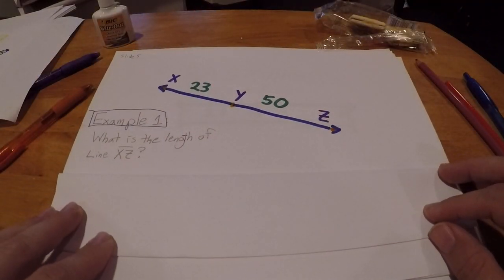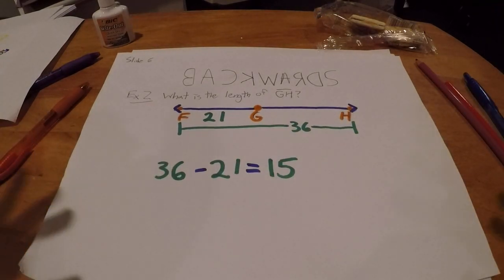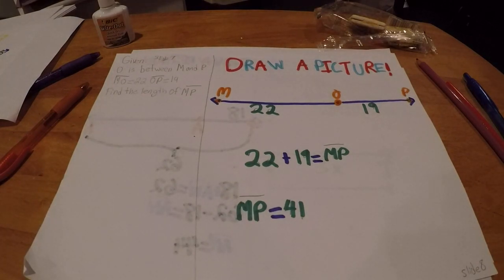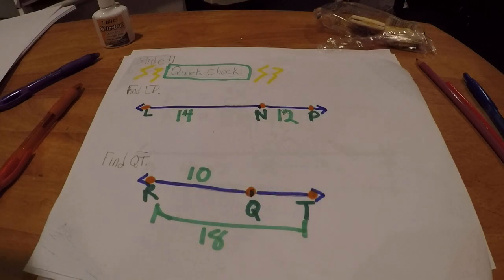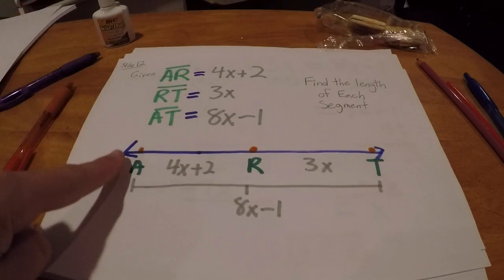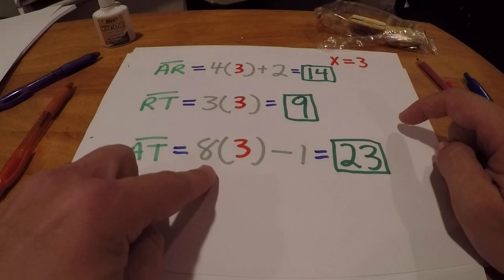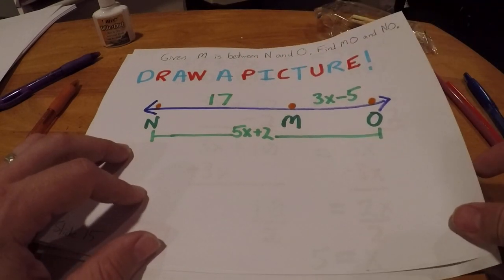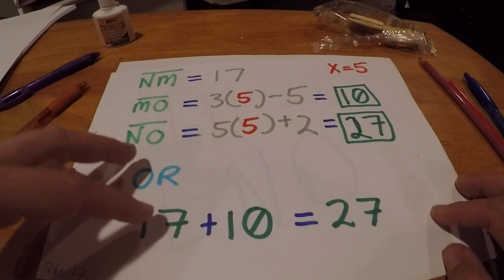Paper Slides Geometry